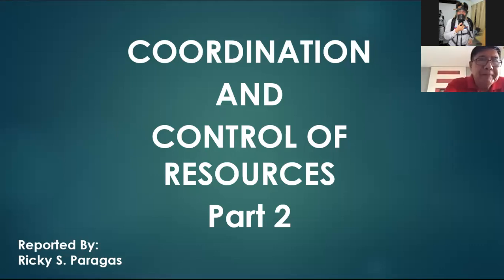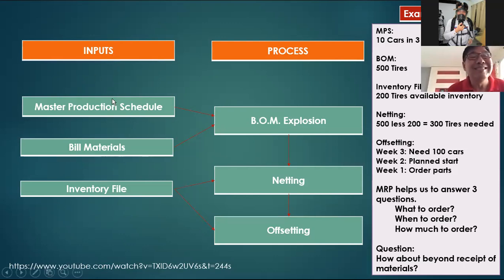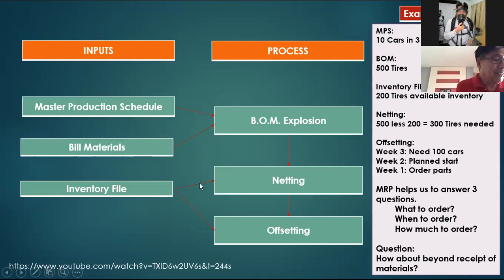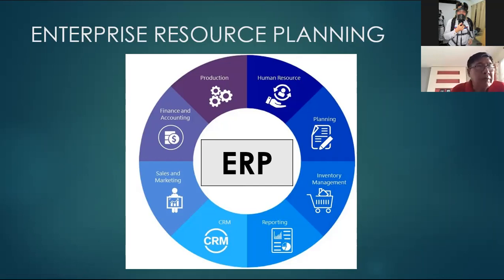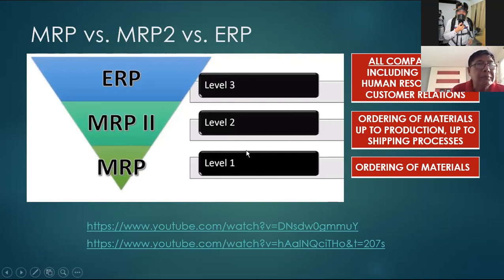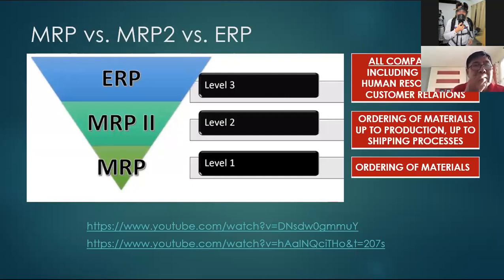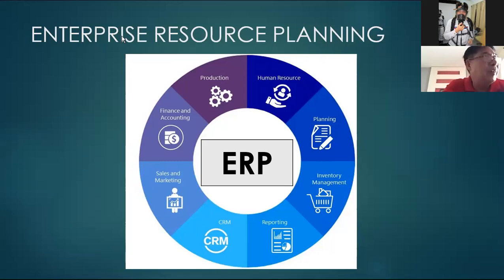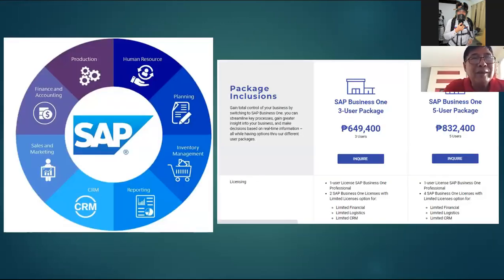MRP vs MRP2 vs ERP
Coordination of Resources. The 5M's. Men, Machine, Material, Money and Management. How and when to use the Material Requirement Planning, Manufacturing Resource Planning and Enterprise Resource Planning